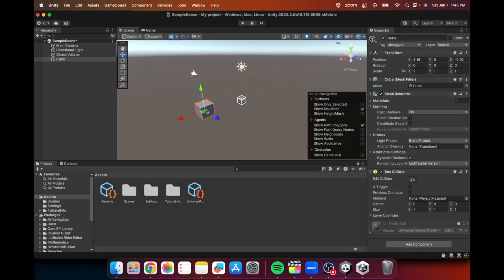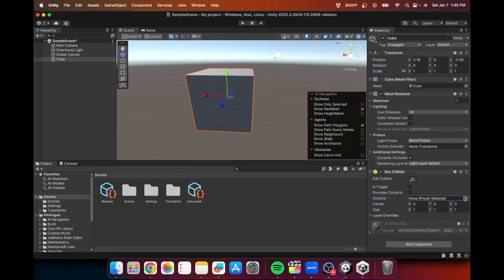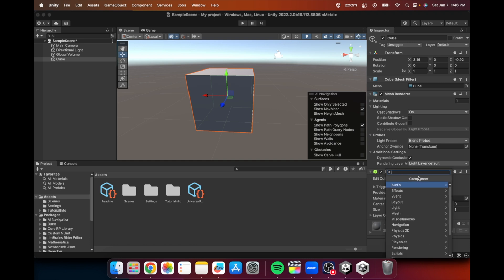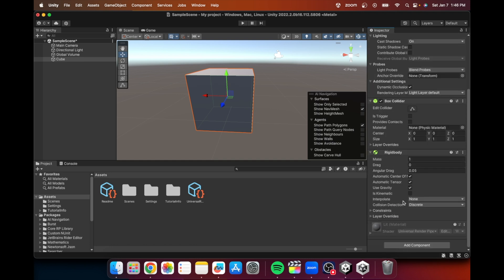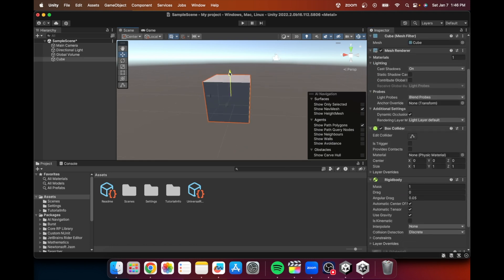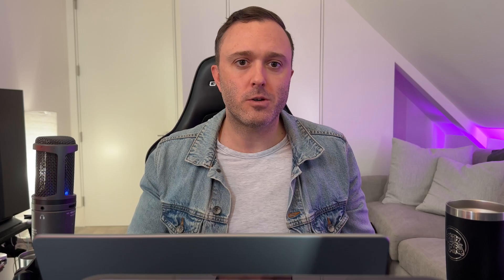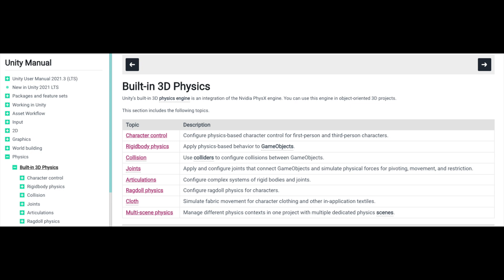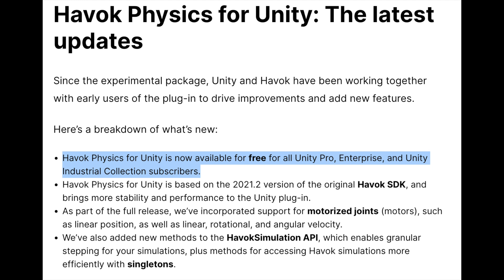Havok Vs Unity Physics Vs PhysX: Which is best?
Unity now offers Havok physics bringing the total available physics engines for 3D projects up to 3.
Not sure which physics engine to use for your Unity project? I'll help break down when to use each, the costs, and the benefits.

Buy a Unity license below
Unity Pro: